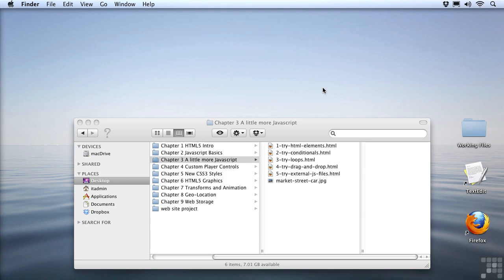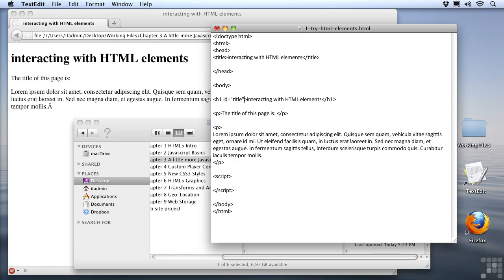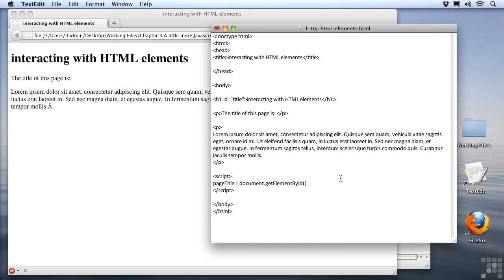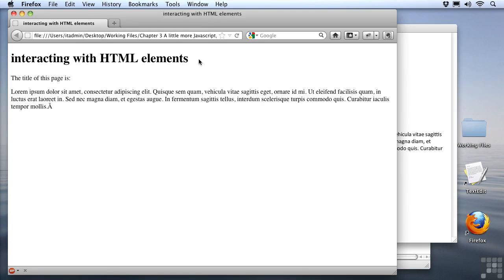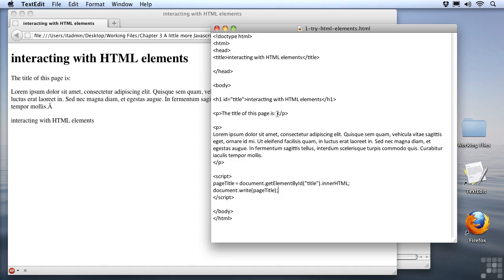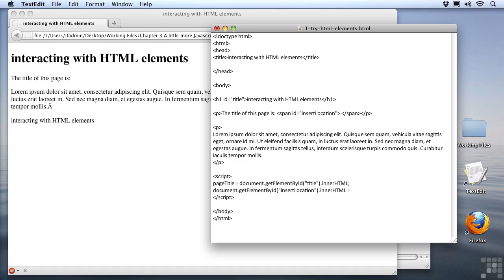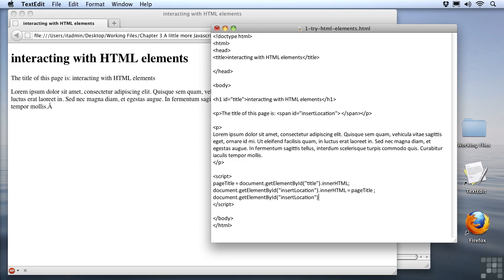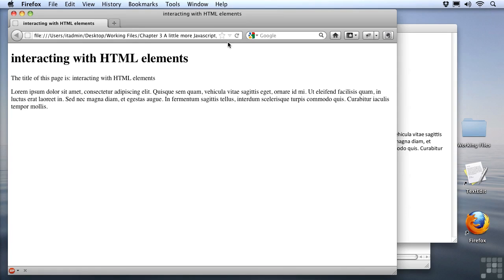001 0301 Interacting With HTML